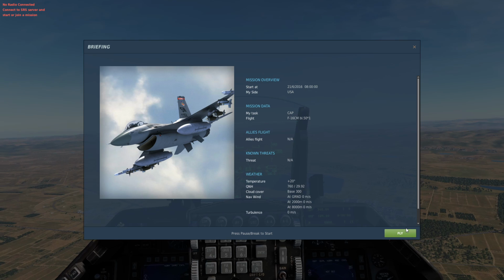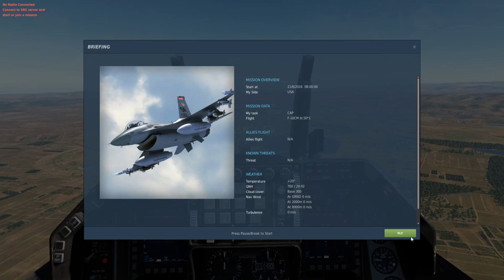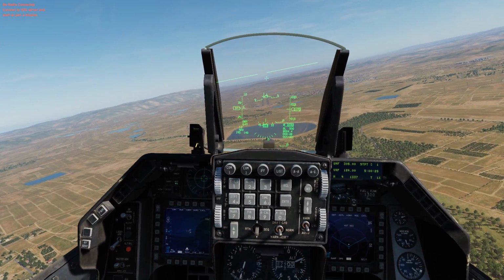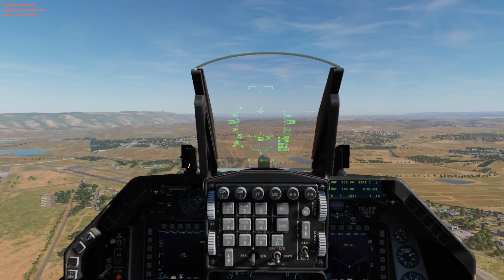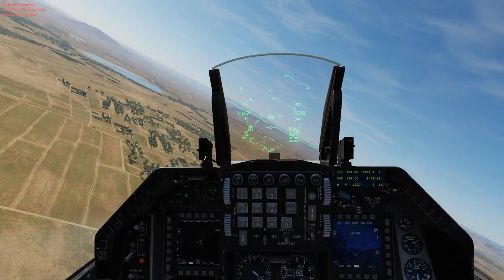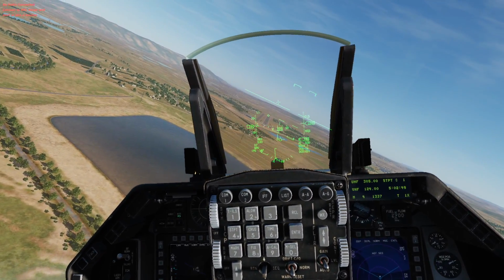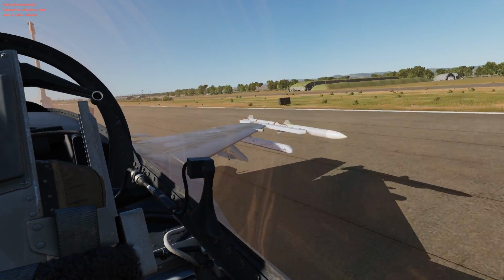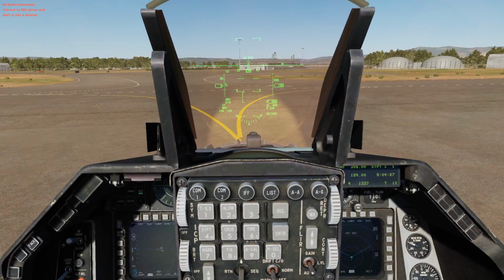DCS F-16 Overhead Break and Roll out Technique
Today we will go over the overhead break and the roll out/landing methods and technique in the viper.